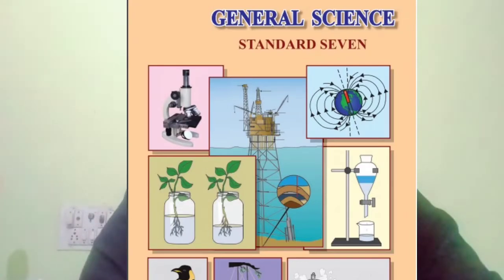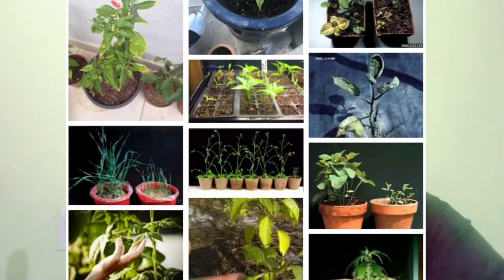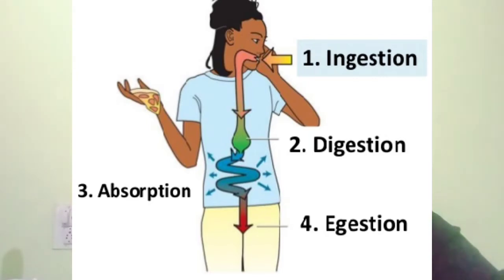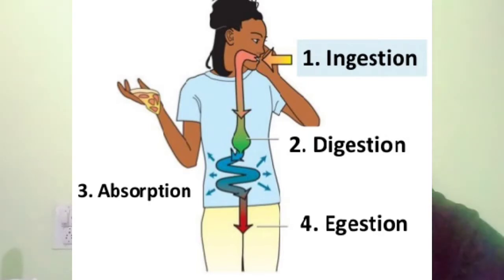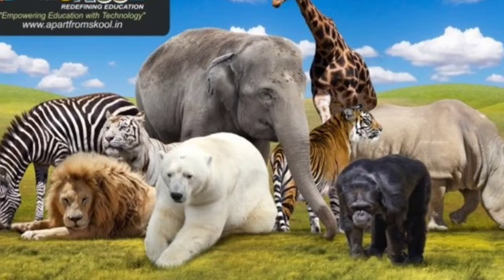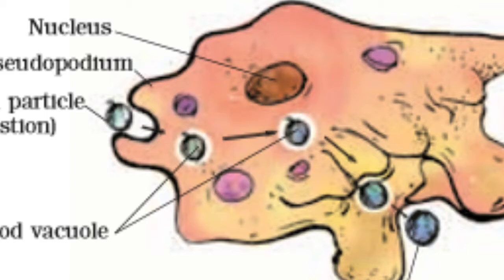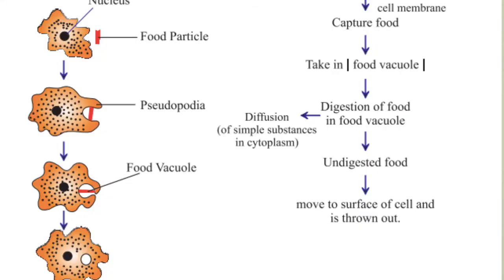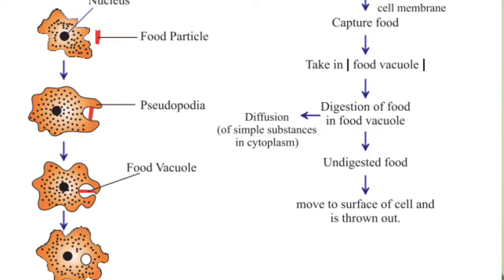Nutrition in living organisms..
Nutrition in animals , holozoic, saprophytes, parasites.